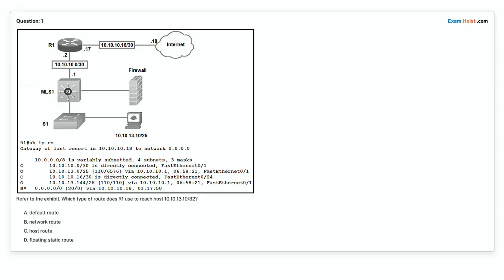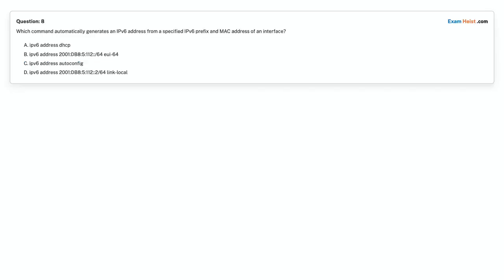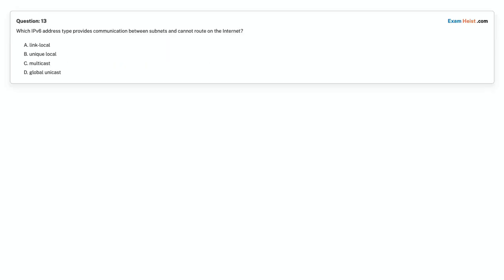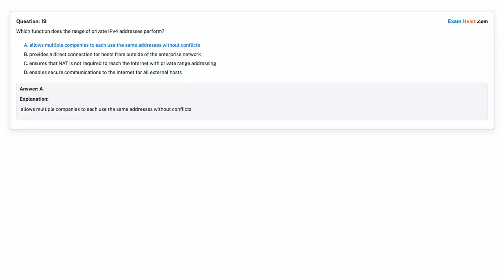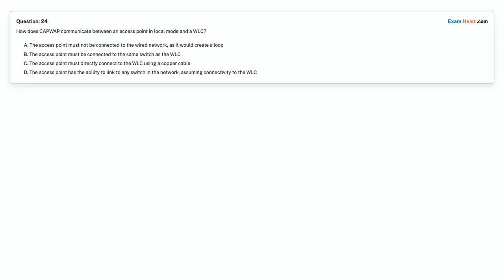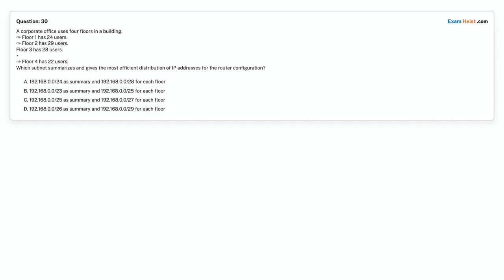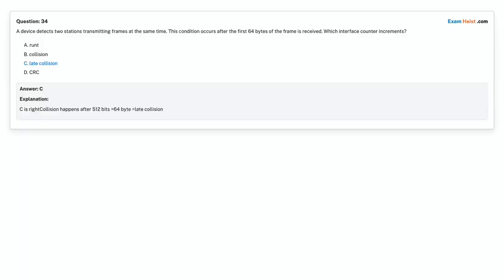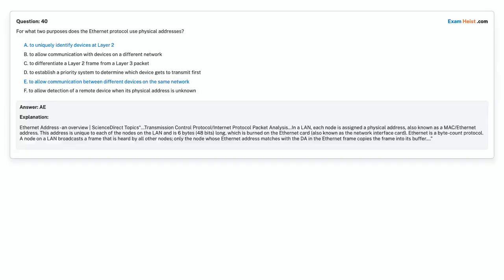200-301 Exam Tutorial🔥IMPORTANT TOPICS🔥| Cisco Certified Network Associate (CCNA) CISCO | Tips &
Good Luck!

ciscocertifiednetworkassociate(ccna)
ciscocertifiednetworkassociate(ccna)dumps
ciscocertifiednetworkassociate(ccna)examdumps
ciscocertifiednetworkassociate(ccna)course
ciscocertifiednetworkassociate(ccna)inhindi
ciscocertifiednetworkassociate(ccna)freevoucher
ciscocertifiednetworkassociate(ccna)study
ciscocertifiednetworkassociate(ccna)prep
ciscocertifiednetworkassociate(ccna)powerplatformfundamentalscertification
ciscocertifiednetworkassociate(ccna)examquestions
ciscocertifiednetworkassociate(ccna)fundamentals
ciscocertifiednetworkassociate(ccna)dumps